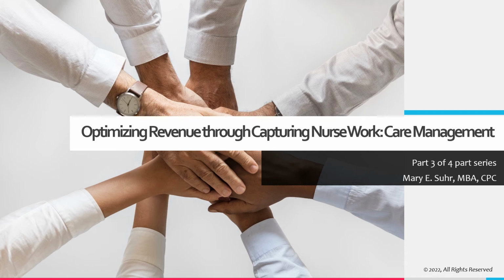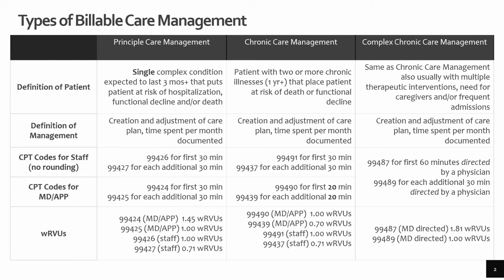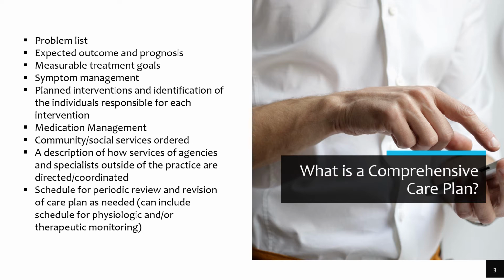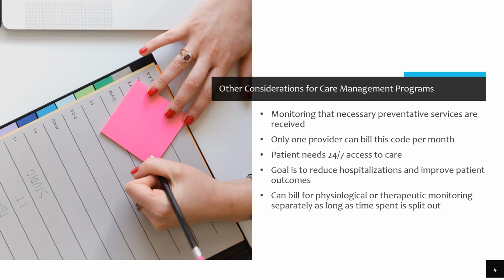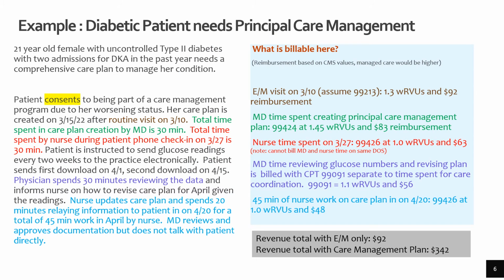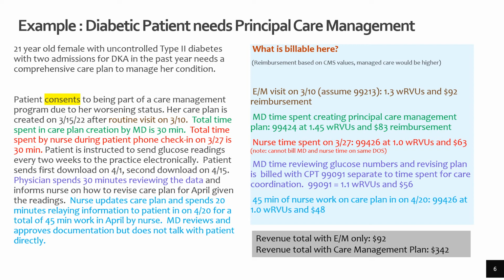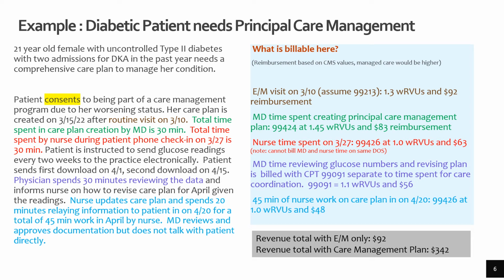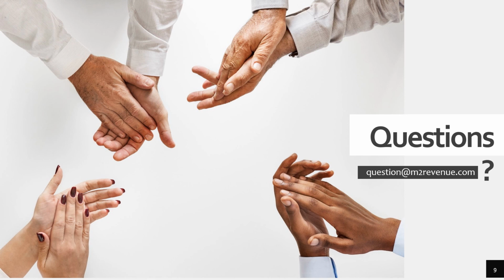Optimizing Revenue through Capturing Nurse Work Part 3: Care Management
Describes how to evaluate a care management program for your practice using nurses to manage the program